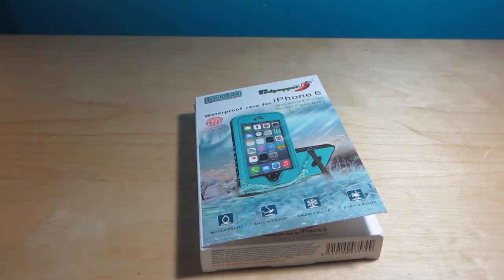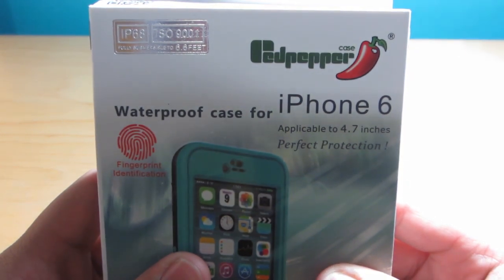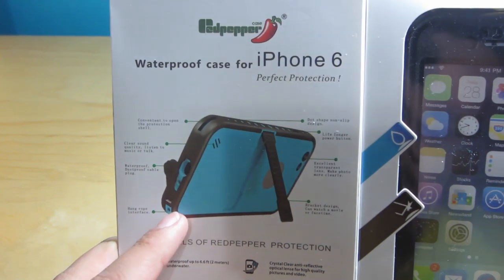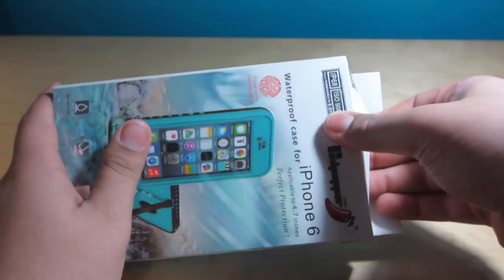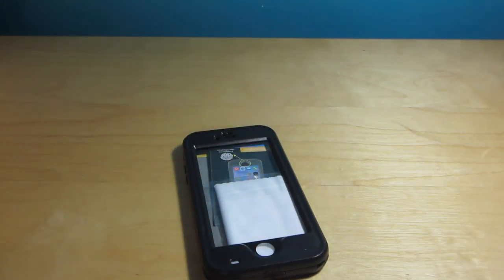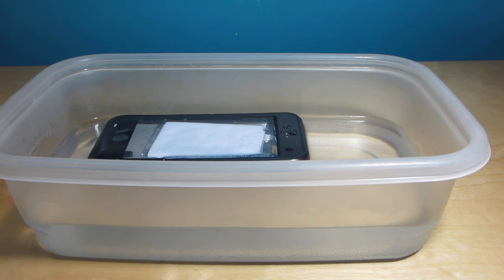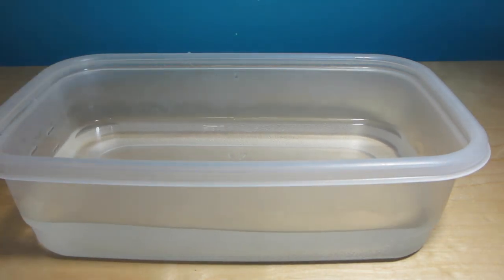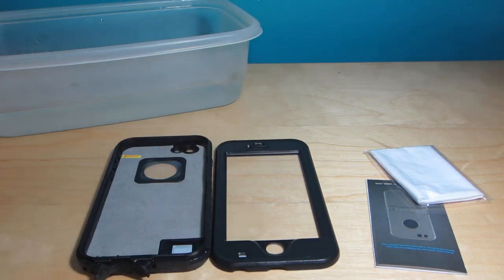Levin Redpepper iPhone 6 Waterproof Case Unboxing, Test, & Review!